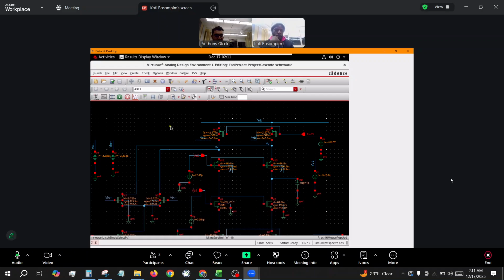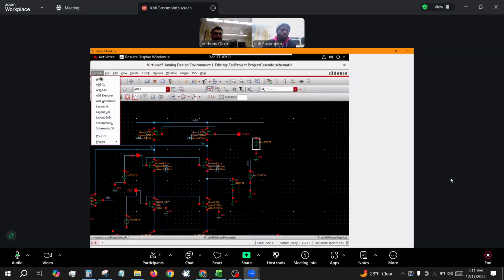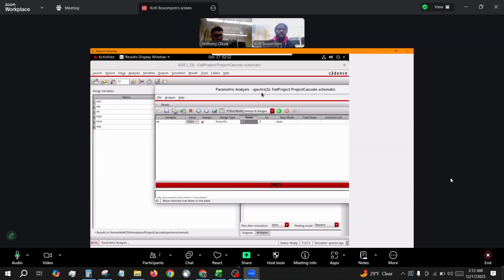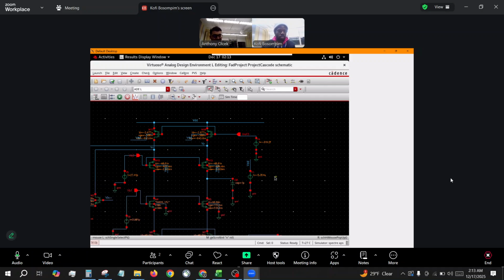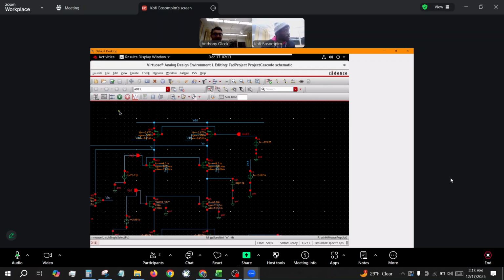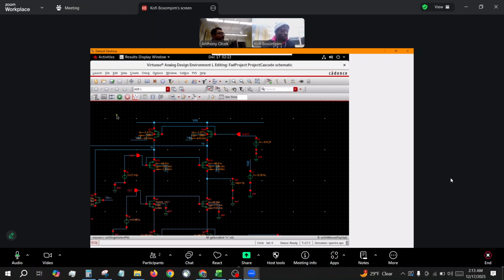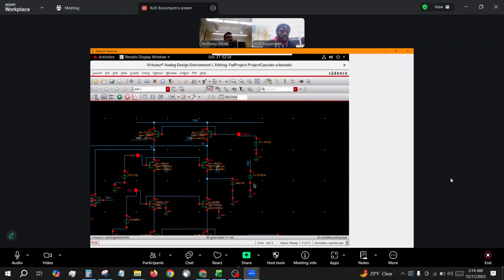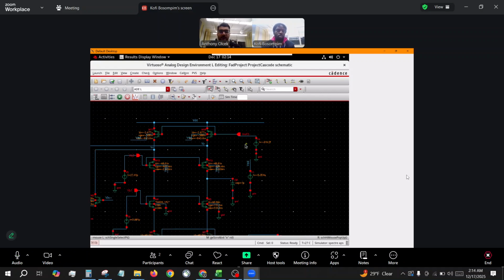Fundamentals of Analog Integrated Circuit Design Project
Built a high-performance folded-cascode OTA on 1.2V! Achieved 92 dB gain, 19.8 MHz bandwidth, 72° phase margin, and 28.5 V/µs slew rate—all while using under 92 µW of power. Full transistor-level design using the gm/ID methodology. Perfect for analog/RF design enthusiasts.